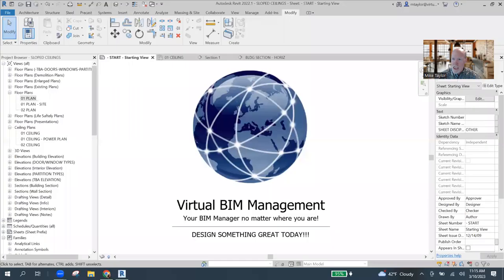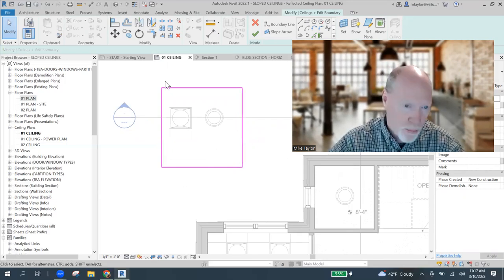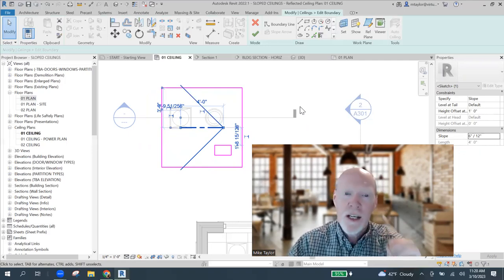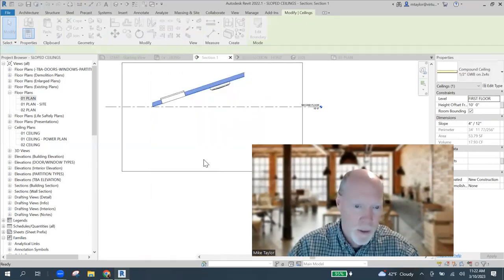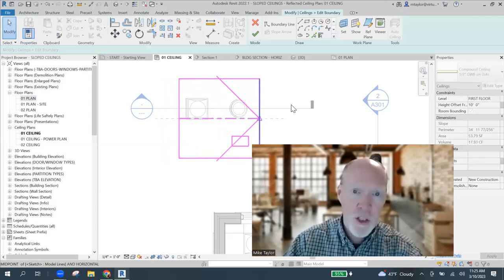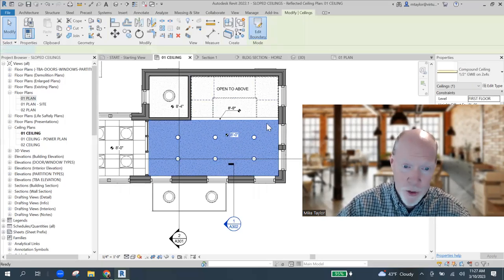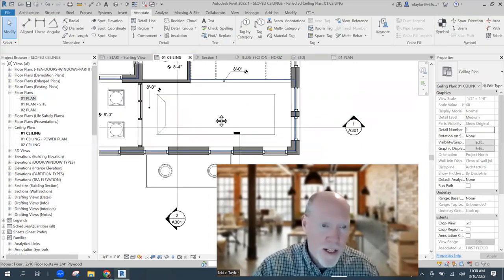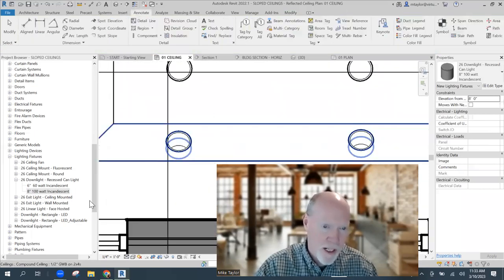SLOPED CEILINGS: Match roof slope or coffer a ceiling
Sloped ceilings are common in residential construction and yet some people don't know how to implement them. This video will show you how to slope a ceiling and also how to create a coffered ceiling with downlights.